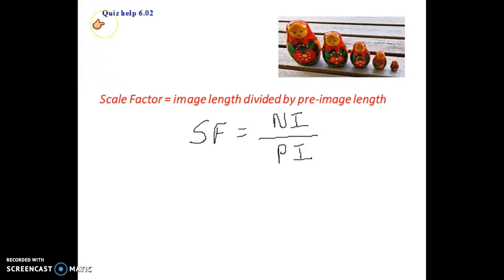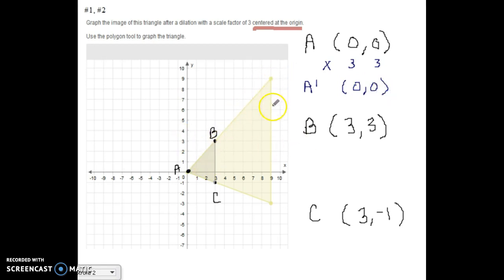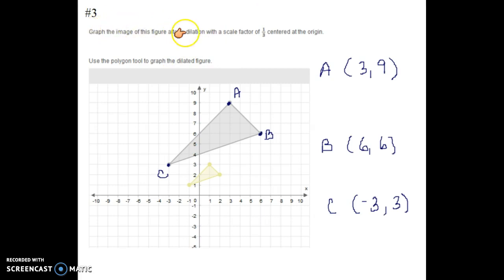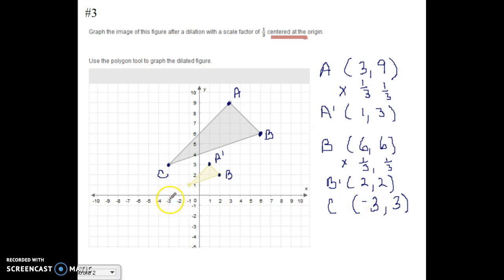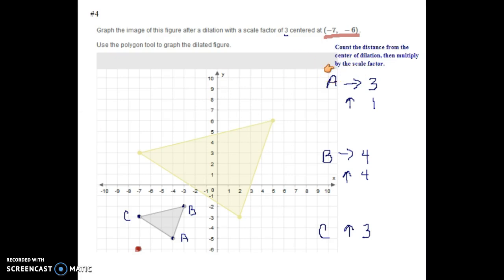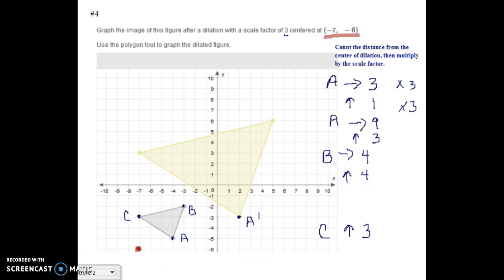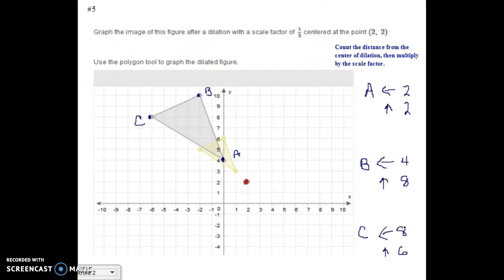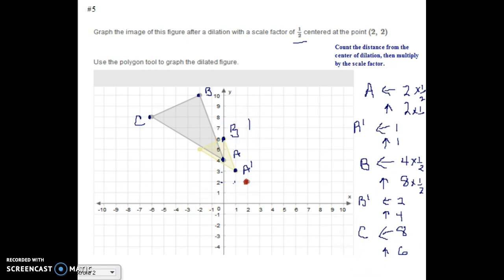Quiz 6.02- SemA